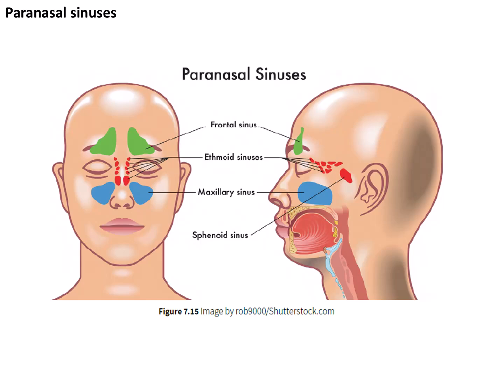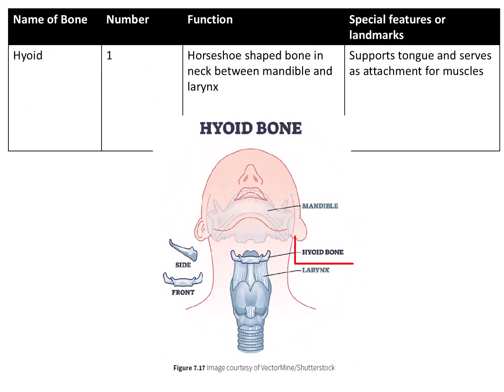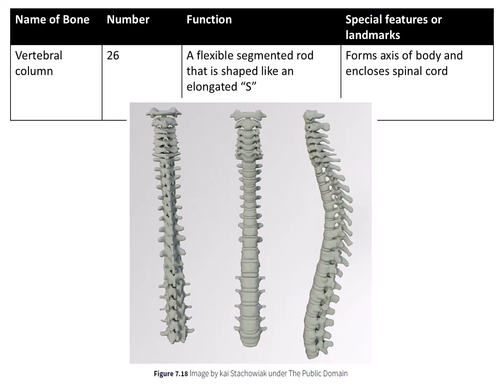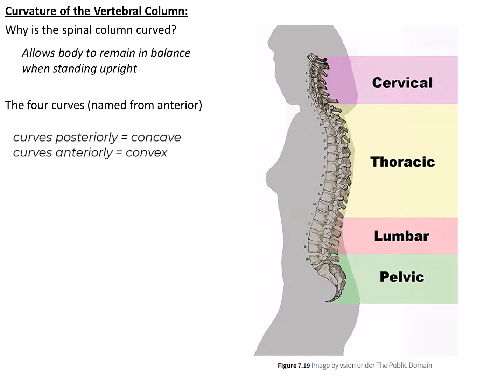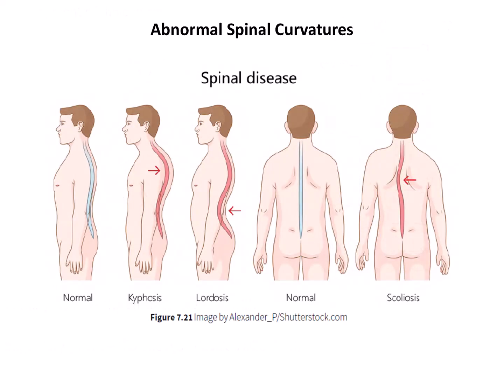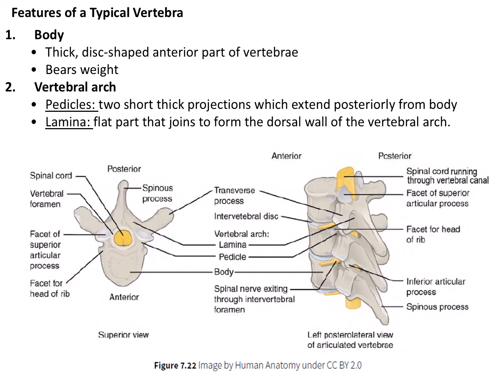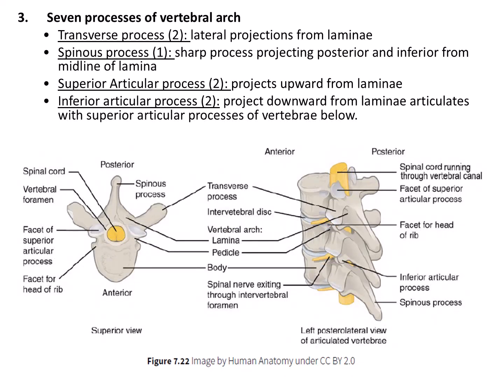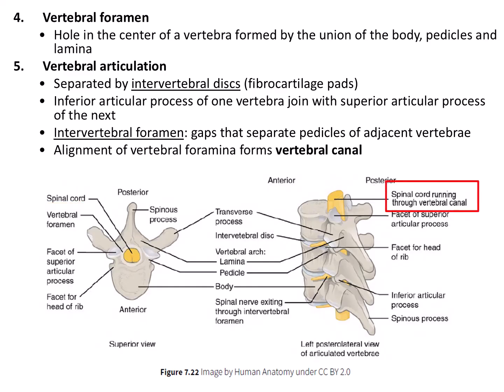Chapter 7 Part 2